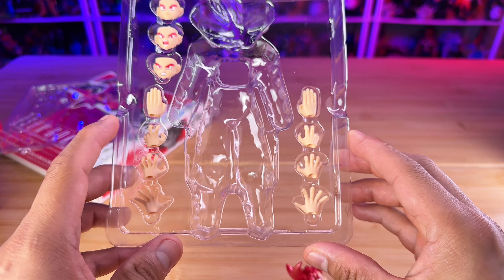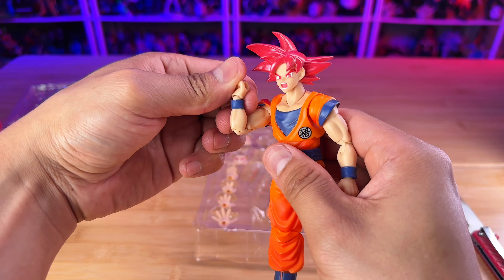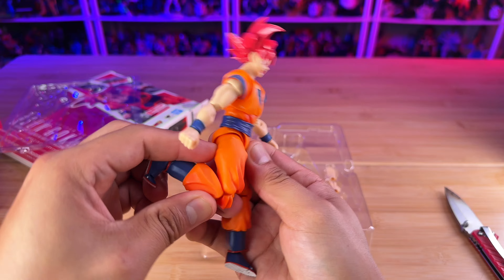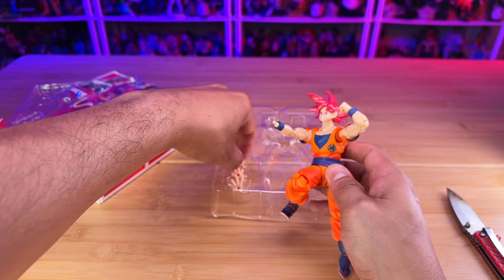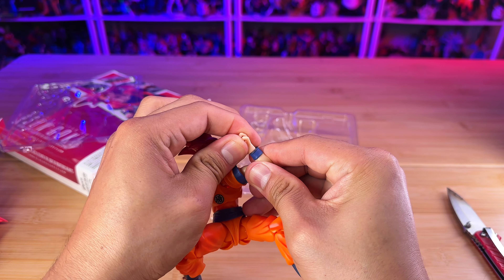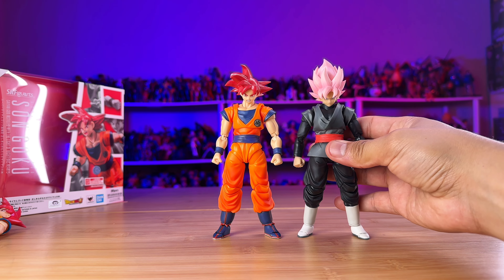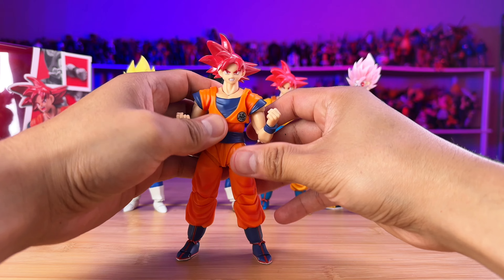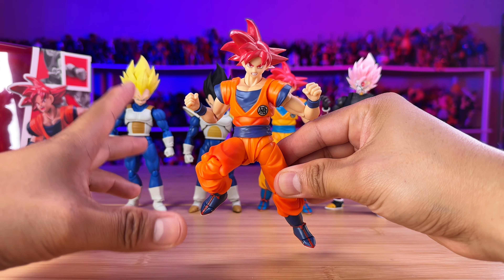Let’s unbox Super Saiyan God Son Goku S.H.Figuarts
Here's a quick unboxing and review of the newest Super Saiyan God Son Goku S.H.Figuarts action figure from Tamashii Nations.